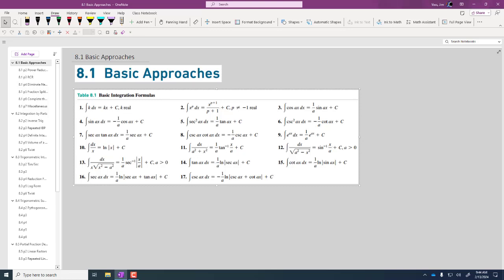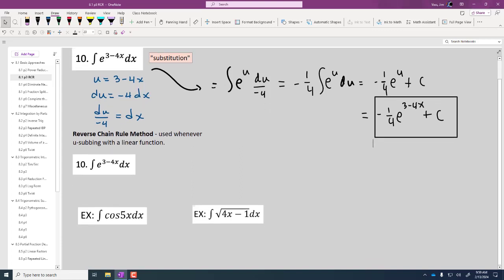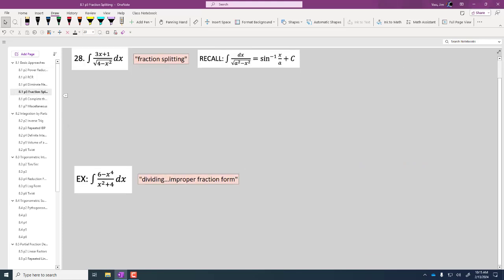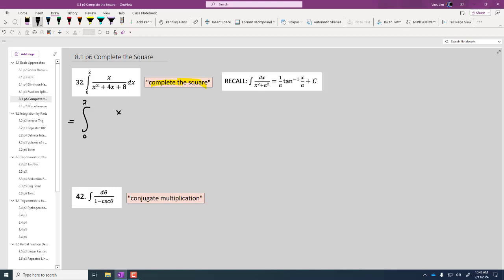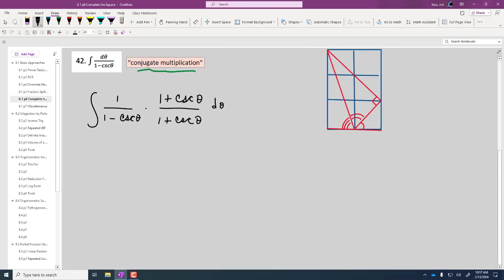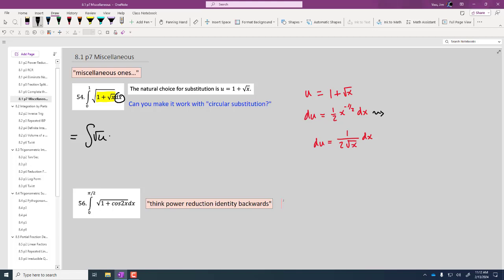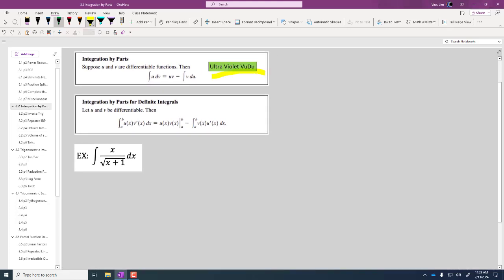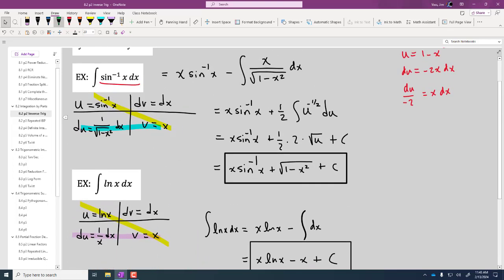MAT 2420 Spring 2024 Lecture 8